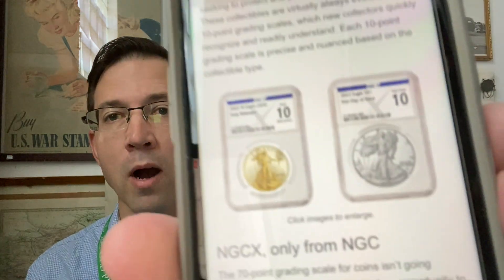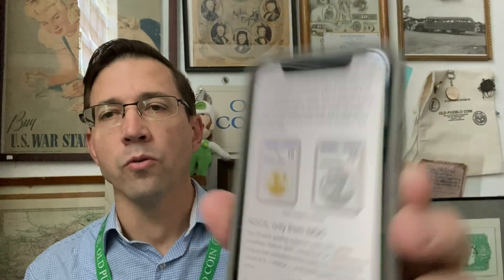NGC Announces NGCX - New 10 Point Grading Scale